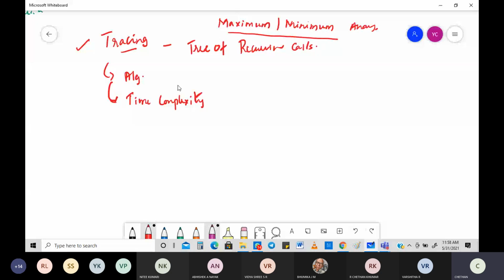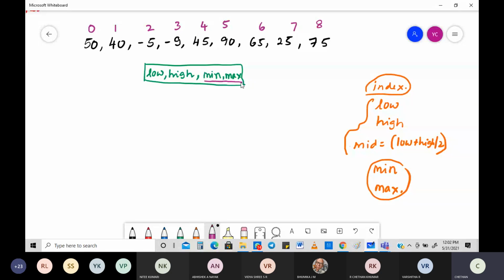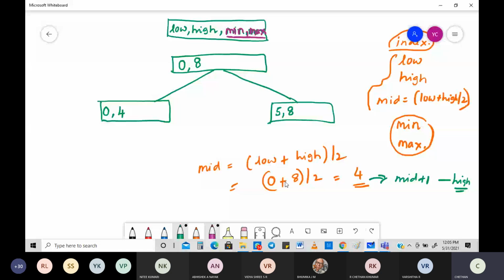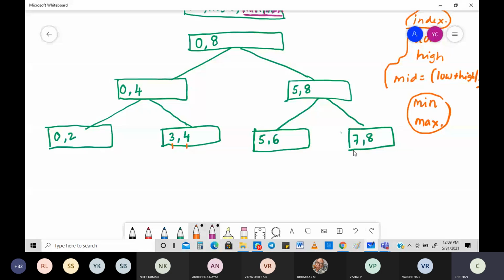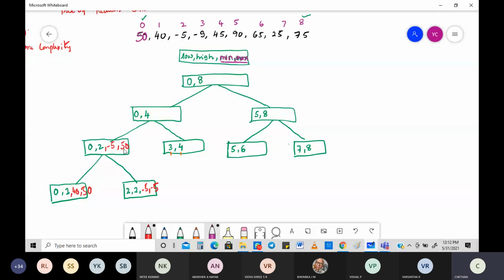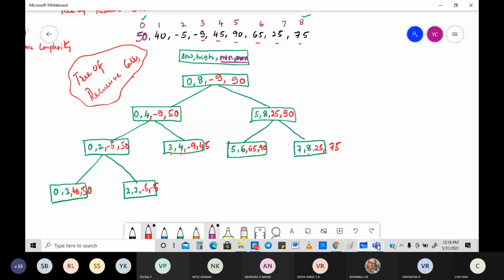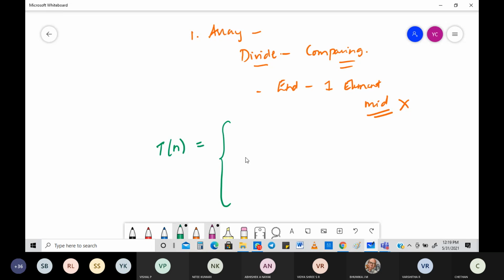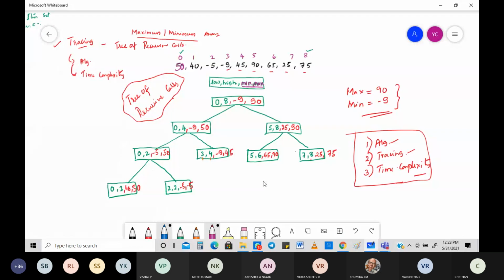Finding the Maximum and Minimum